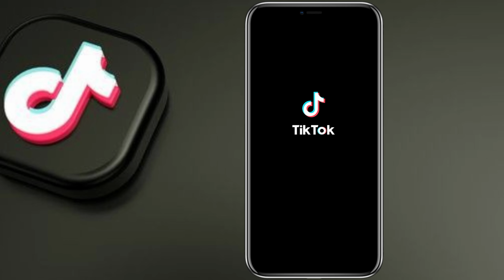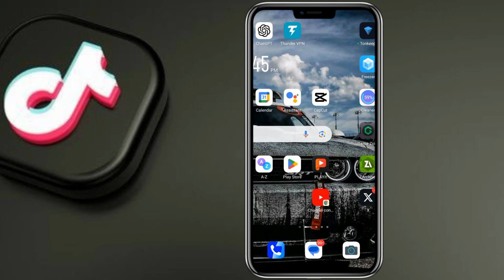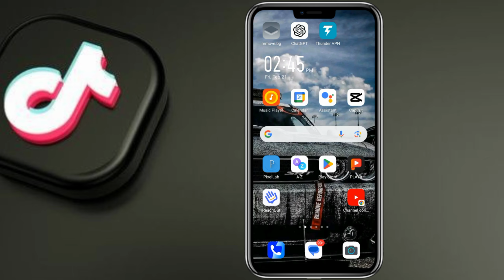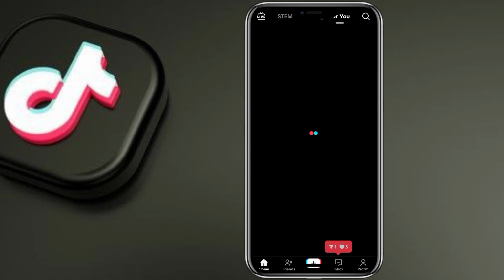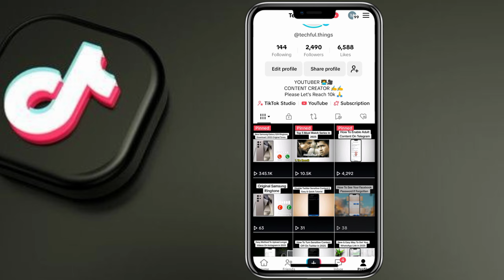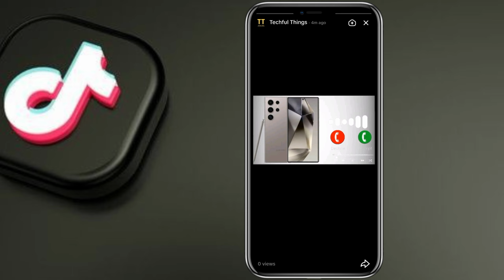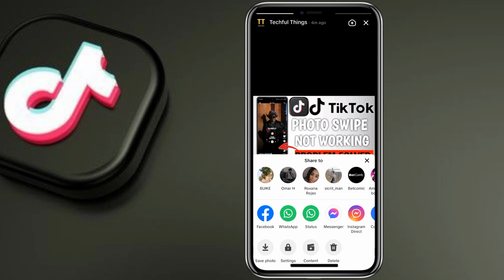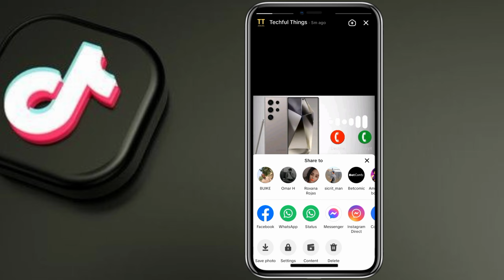Easy Way To Delete Your Story On TIKTOK